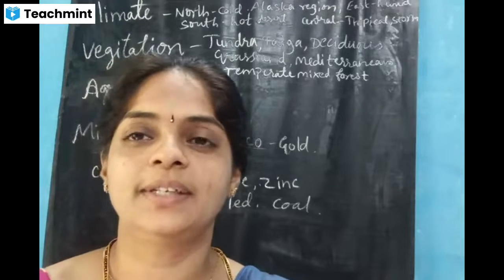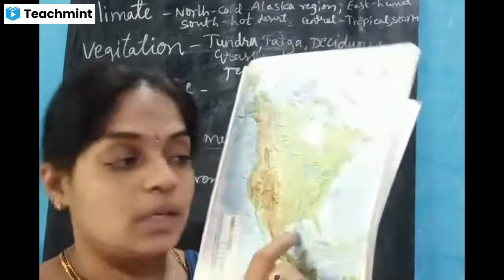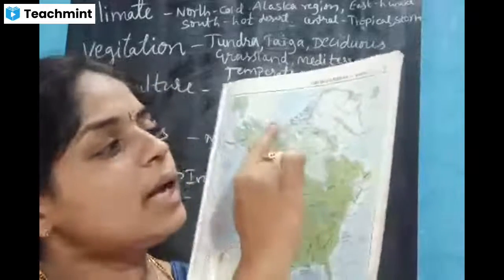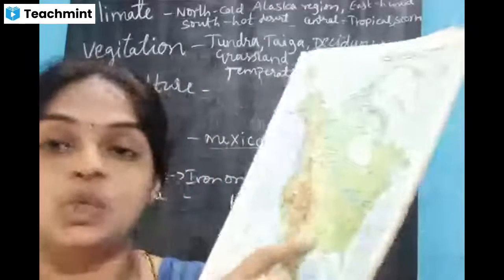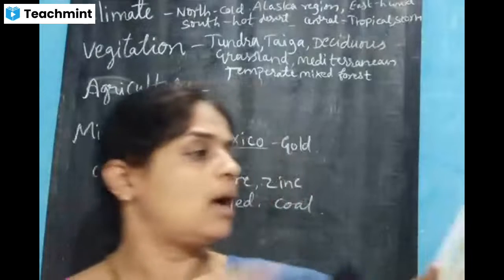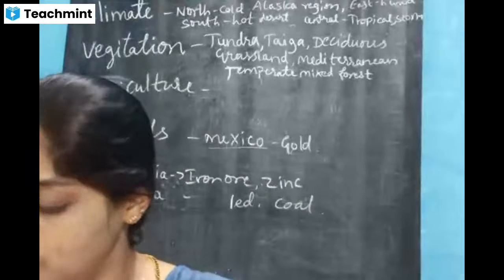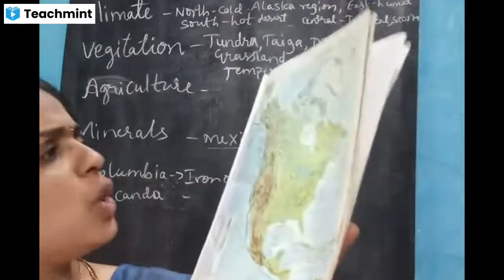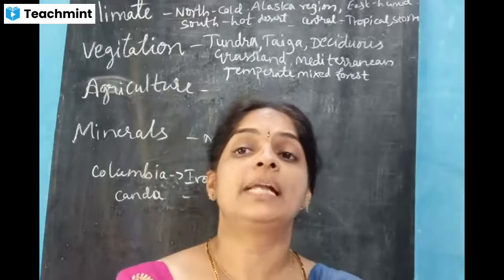class 7 North America part 2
climate vegetation